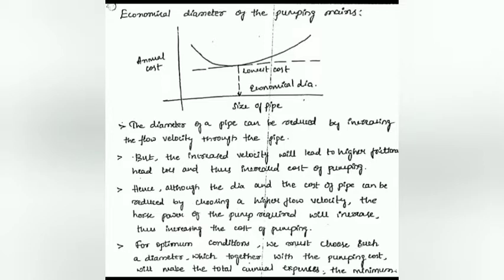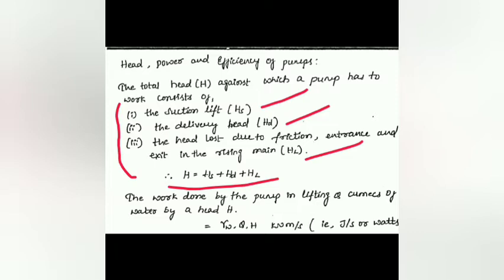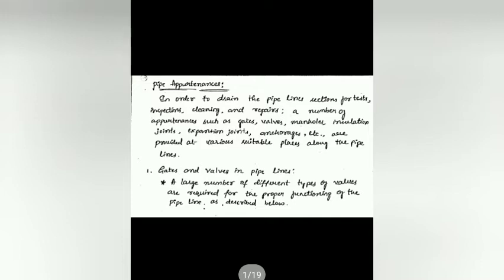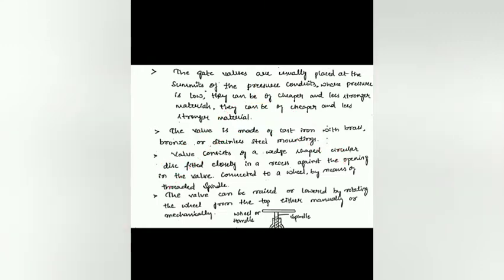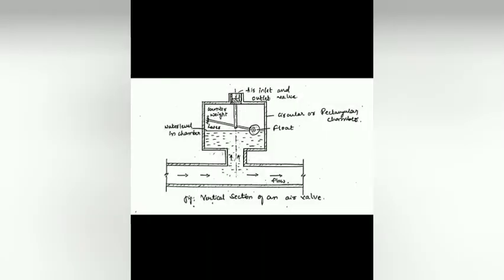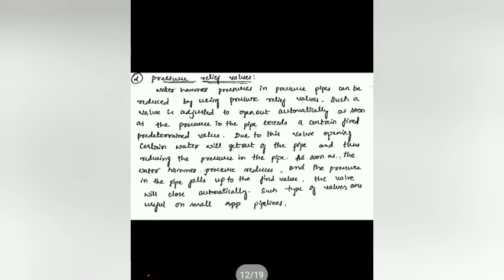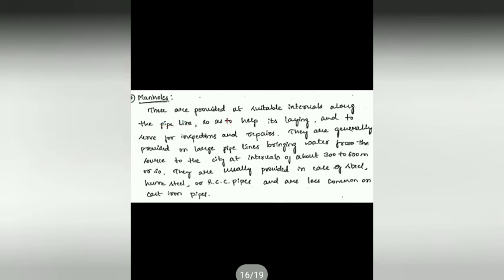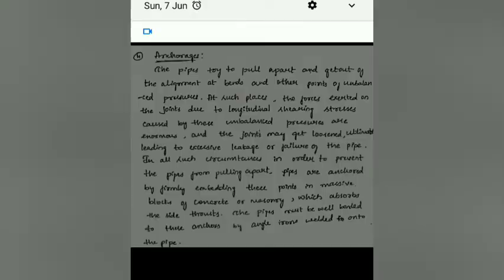Economic dia for pipes/pipe appurtenances|Module 5|WSTE|4th and 6th sem|VTU syllabus